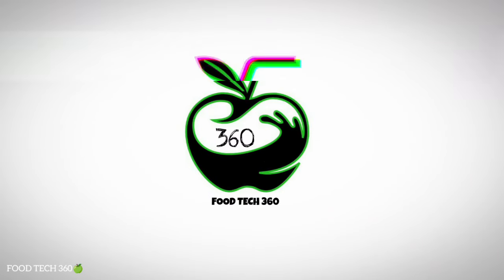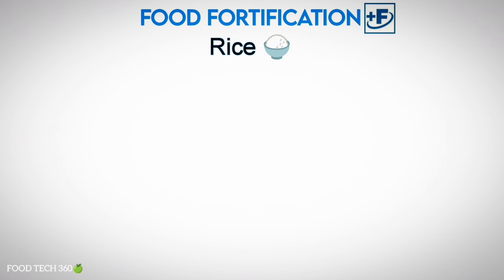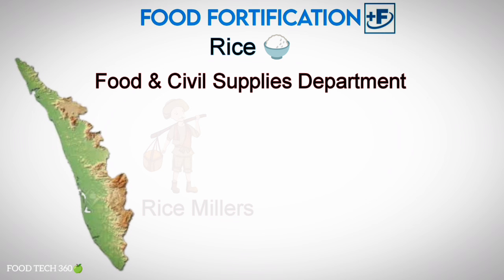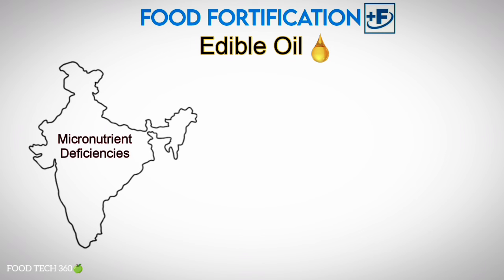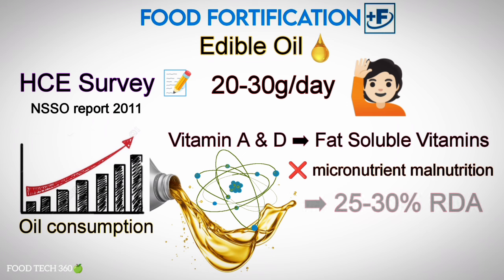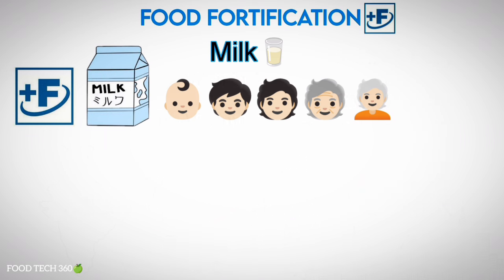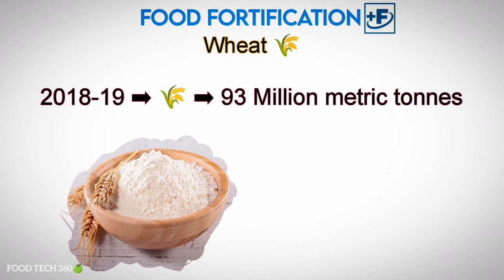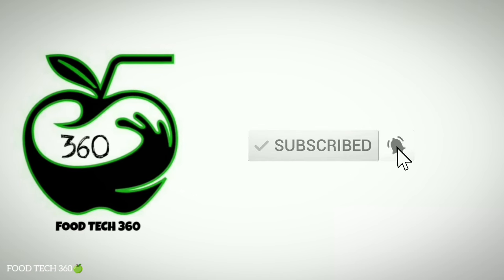FOOD FORTIFICATION | Food Safety Officer Exam | FSO Video Classes | Kerala PSC FSO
In this video we have discussed about the Topic ➡ FOOD FORTIFICATION 📈

Kerala PSC Food Safety Officer Exam ✅

🛑 Online Test Series course 📝📚✍️

Course Highlights:
✔️Unitwise Test series (as per the Schedule)
✔️Study Materials (Important topics only)
✔️Full Length Mock Tests as per the Exam Pattern (Minimum 3 sets – 1
month before the exam)

✨ For Special discount - Use Code ➡ "KERALAFSO"